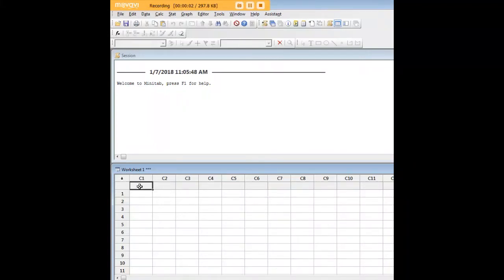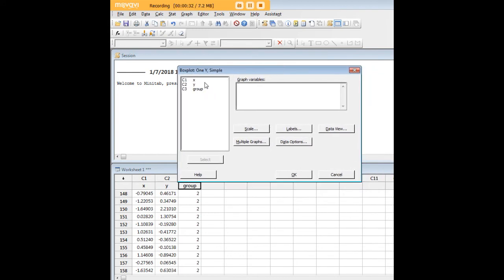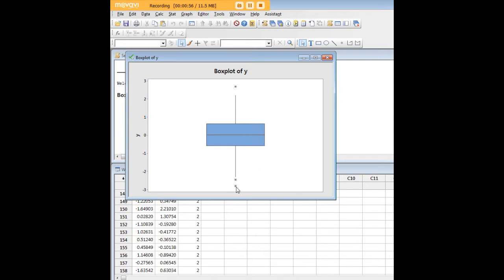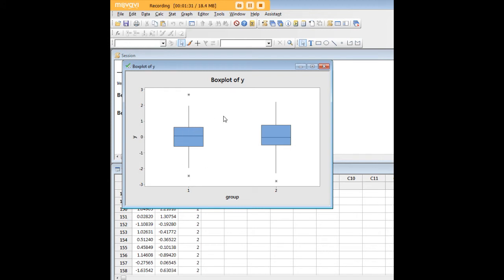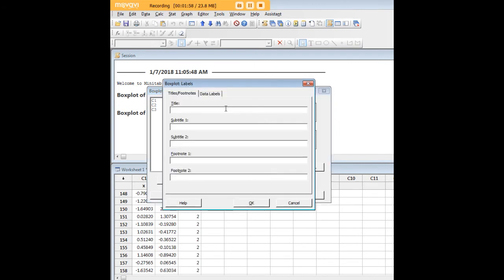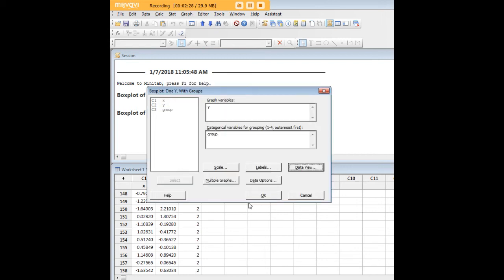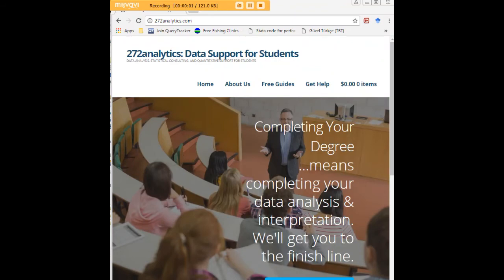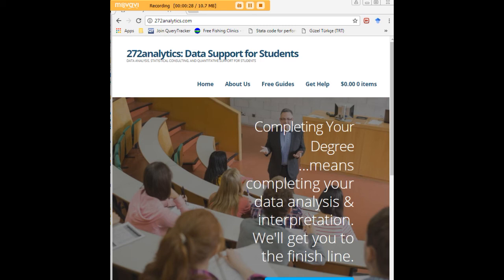Minitab boxplots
Learn how to create boxplots in Minitab.